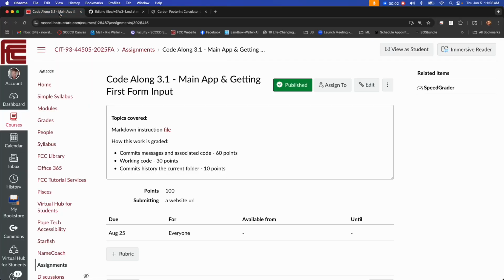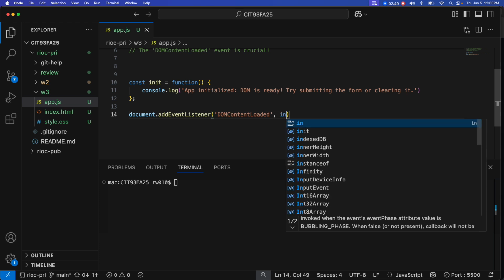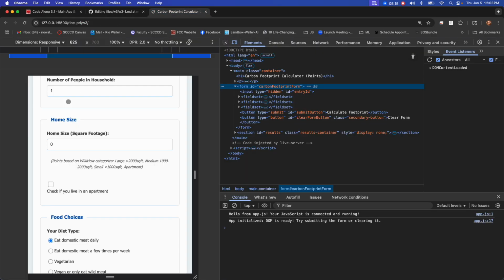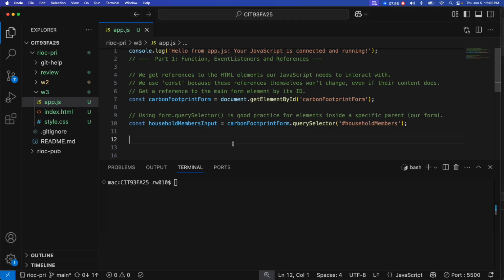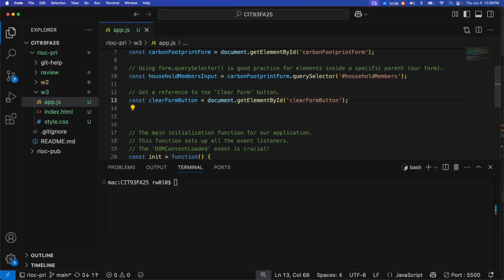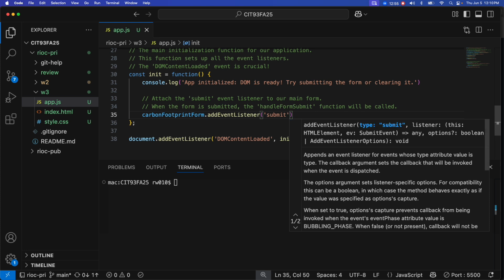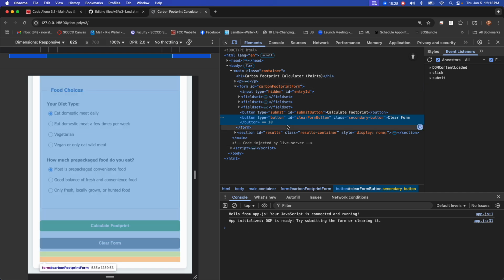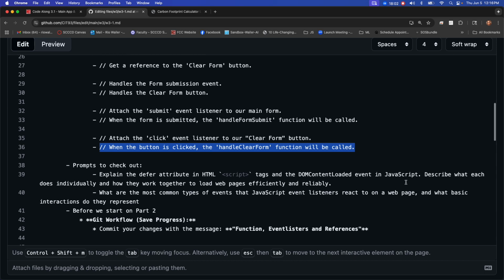CIT93FA25 - Week 3.1 Part 1 Function, EventListeners and References